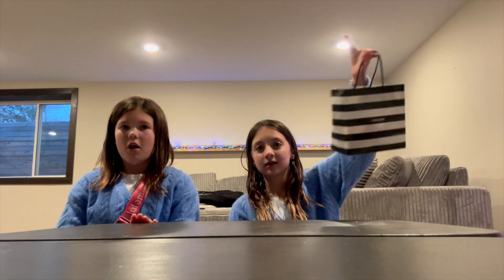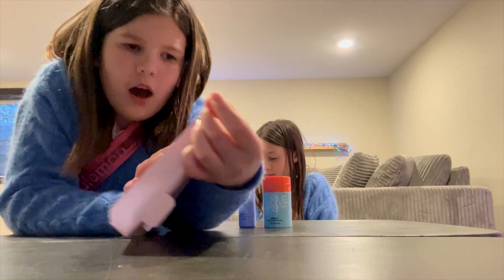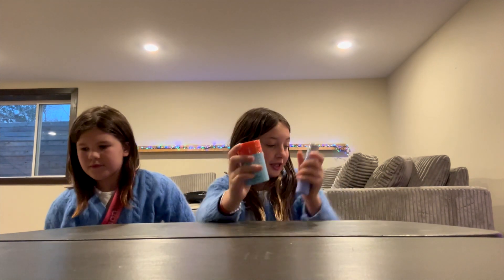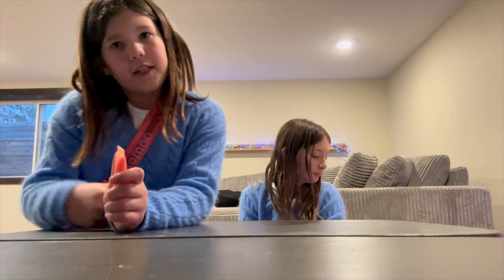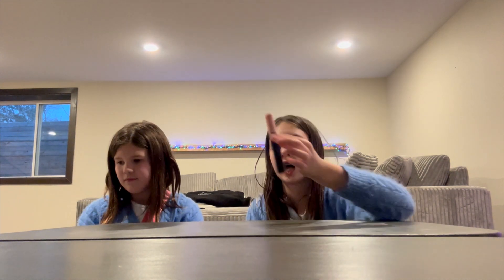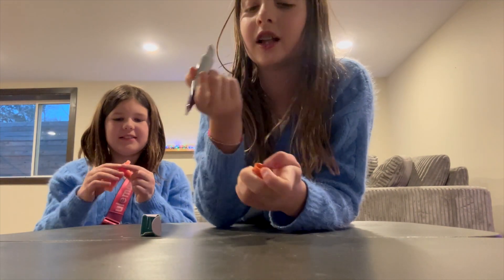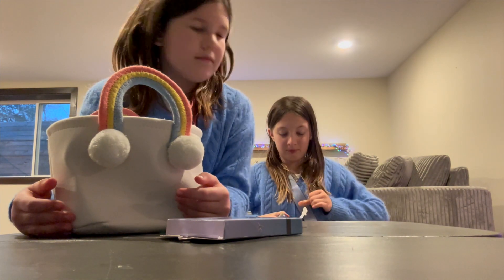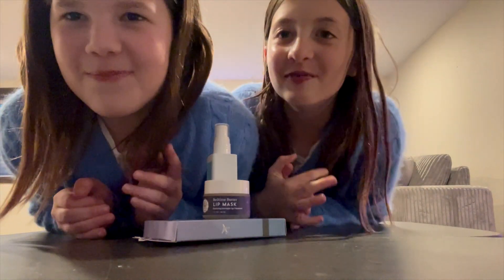The Sephora Haul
Jovey and Josslyn discuss their new Sephora purchases